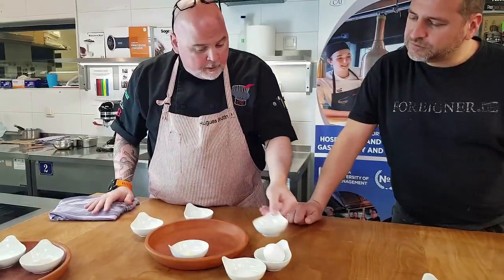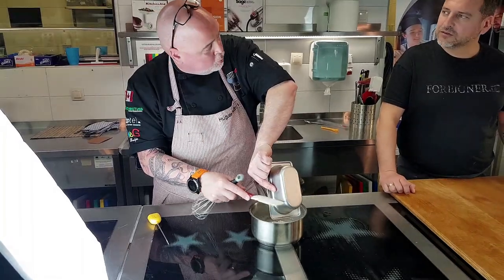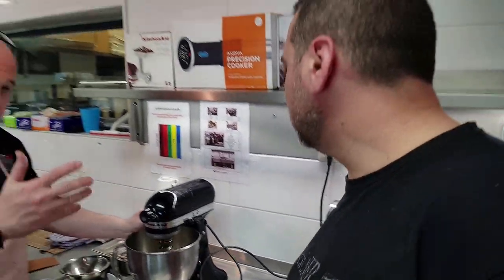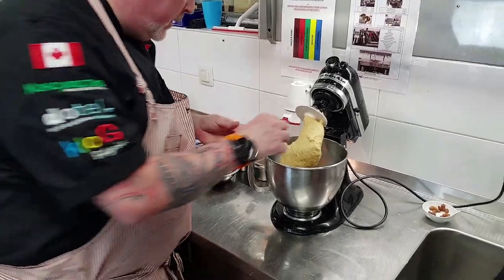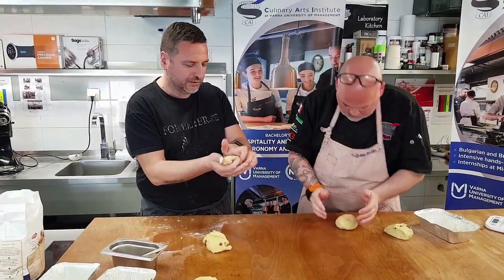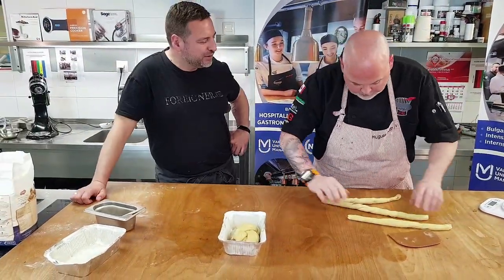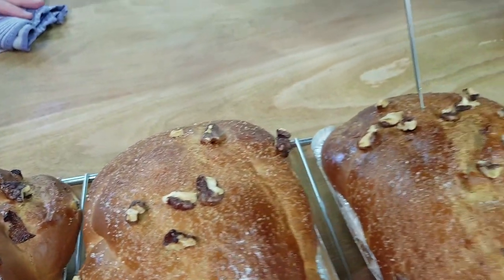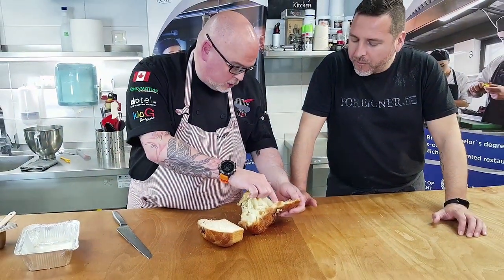Best Bulgarian Kozunak [how to make Kozunak 2021]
Let's learn how to prepare the best Kozunak, to celebrate Easter in Bulgaria the right way!
Kozunak ( 2 pcs)
STARTER:
0,1kg Milk 3,2%
0,007kg Dry yeast
0.050 Kg flour
0.010 Kg Sugar
MAIN BODY:
0,150kg eggs plus one for egg wash
0,115kg White sugar
0,06kg Bulgarian yogurt
0,001kg Vanilla and lemon essence
0,025 Rum for soaking the raisins
0,001kg Salt
0,525kg Flour type 500
0,075 Butter
0,05kg lard (pork fat)
FILLING:
0,05kg raisins, chocolate or whatever you want to be inside
0,015kg Walnuts, pumpkin seeds, or almonds
0,01kg Sunflower oil ( for shaping the Kozunak on the table)

Procedure:
For the starter: in a bowl measure the milk, warm it up to 30 degrees and add the yeast. Add 0,05kg of the flour and 0,01kg sugar. Mix until homogenous and leave to ferment until it doubles in size.

In mixer put the following ingredients which have been kept at room temperature (warmer than colder): eggs plus the leftover sugar, yoghurt, vanilla essence, salt. Mix until its dissolved. Add the starter, incorporate thoroughly and then add the flour and mix until the gluten is activated! This will take about 30 to 40 minutes.

Start adding the butter and the lard melted together in three times! Add them until all incorporated and add the raisins in the end.

Measure the dough and divide in 2 equal parts. Shape 4 nice balls from each one with sunflower oil on the working surface.

To find out more about how to make kozunak you need to check out

The video is presenting how to make kozunak information but also try to cover the following subject:
-kozunak
-bulgarian kozunak
-how to make easter bread

Youtube is the very best website to go when looking for videos about how to make kozunak.
How to make kozunak is obviously something that intrigues you and other individuals so I made this video .
This channel has various other related video clips about kozunak, bulgarian kozunak and how to make easter bread
Please check them out :
Now that you have actually watched our YouTube video about how to make kozunak has it helped?

Roll both ends of the roll in opposite direction and put them one over the other in cross shape. Start overlapping them to become like a braid.

Put the shaped braid in a greased and floured baking mold and ferment until doubled once again.

Apply egg whites on it, sprinkle the nuts and sugar and bake at 165˚C degrees no fan for 40 minutes, add 50 ml of water on the bottom of the oven before you start baking to create some moisture for the crust.

Let the Kozunak rest before you eat it, for at least 30 min, to have a perfect texture.